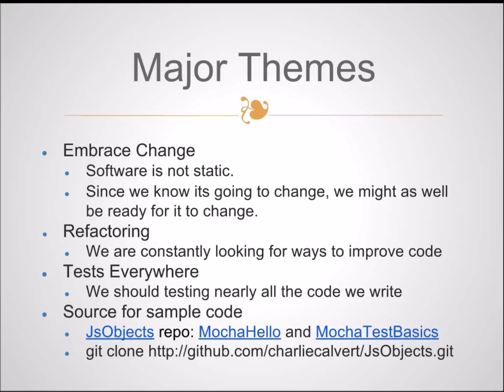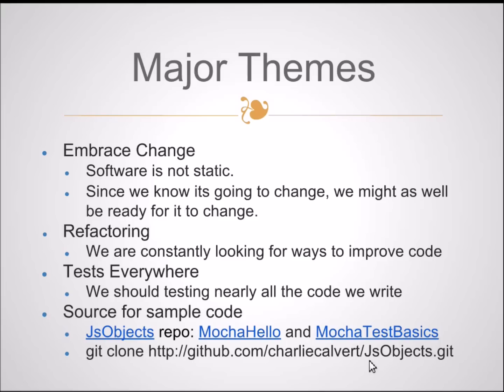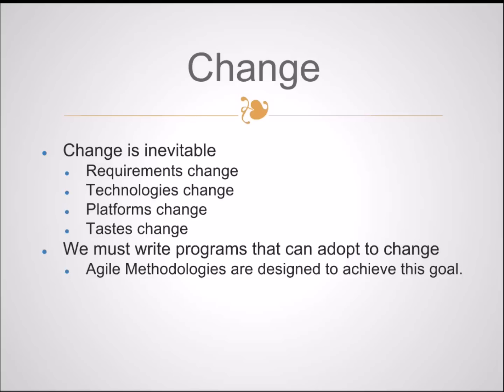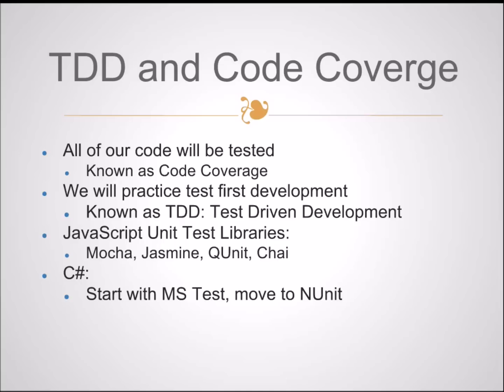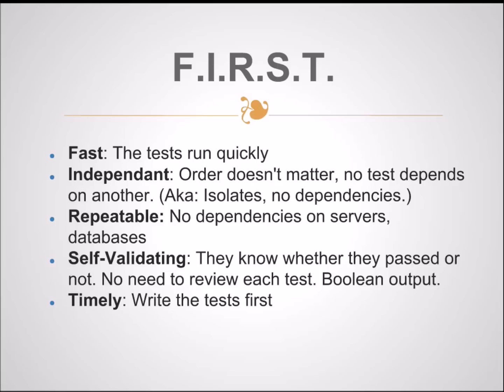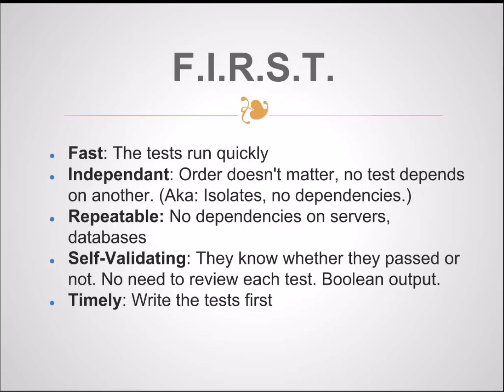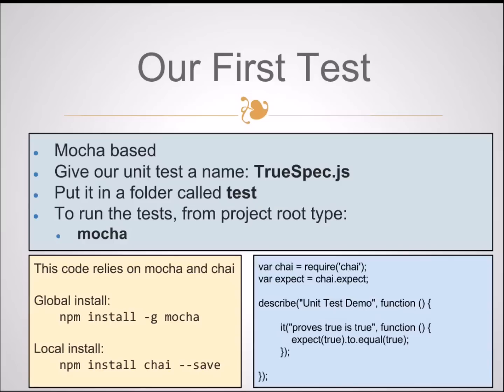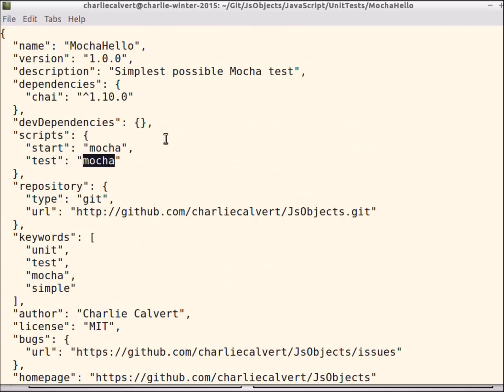Unit Test Overview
Learn about:

- Unit test and test driven development.
- Cover a few principles of agile development with unit tests
- Loose Coupling
- Mocha and chai unit test libraries